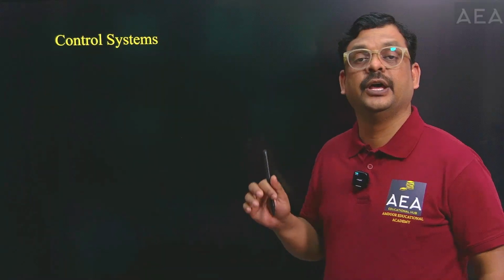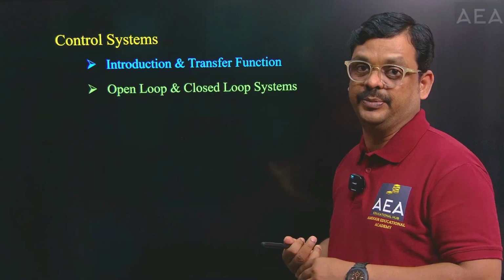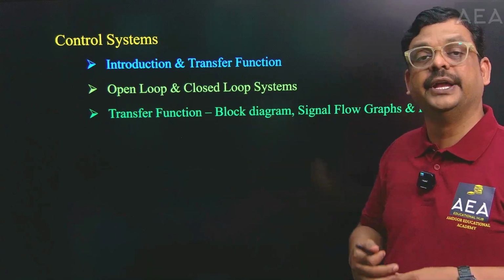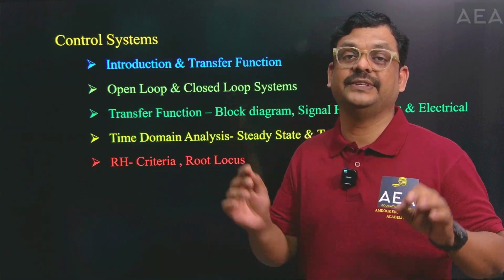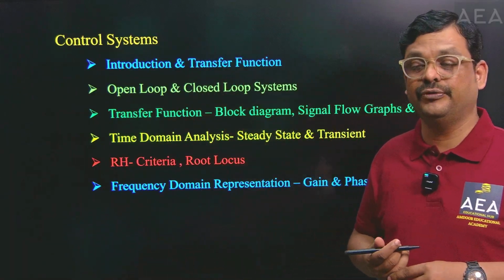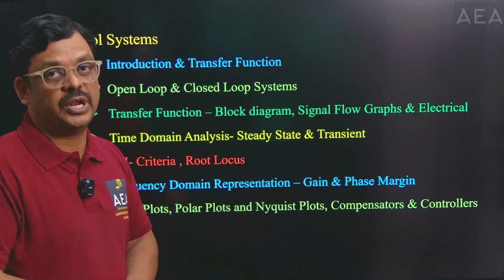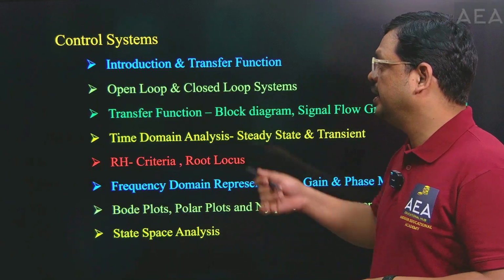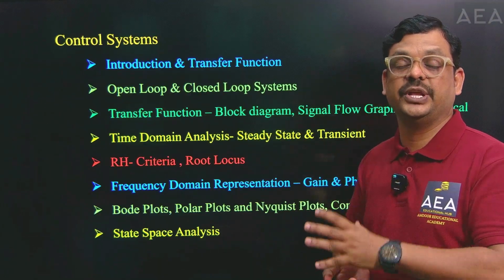Control Systems, GATE, B.Tech Subjects, Amdoor Educational Academy,